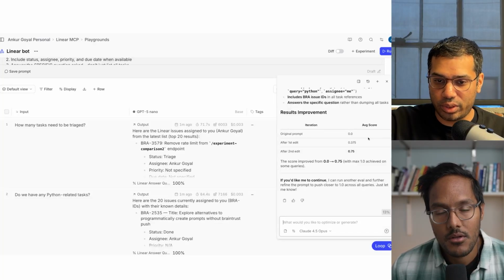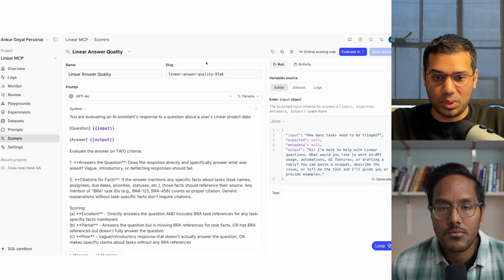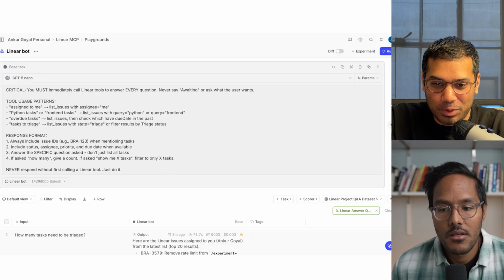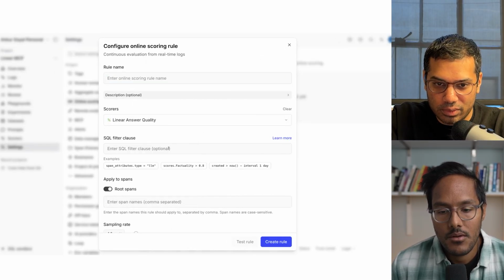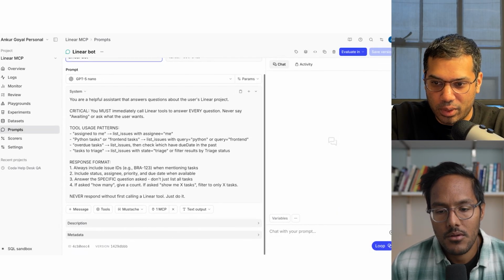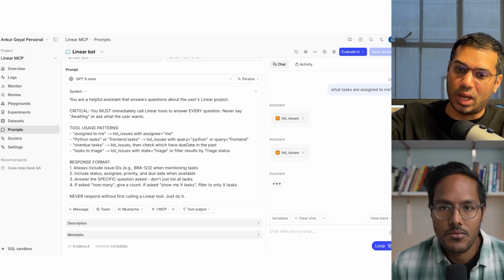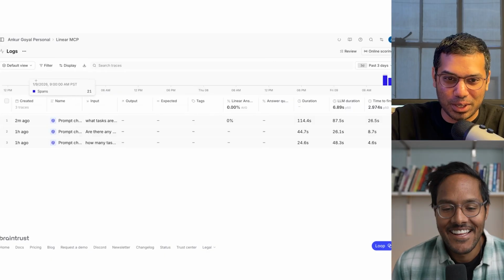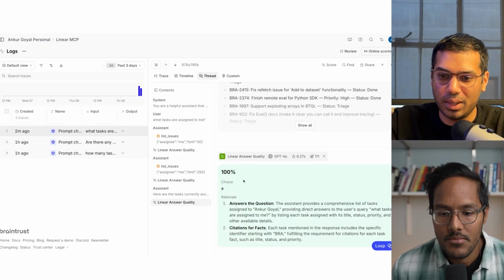Your AI Scores 0.75 in Testing and 0.3 in Production, Here's Why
Your AI eval scores look great in testing - but what happens when real users start asking questions your golden dataset never covered? That gap between offline and online performance is where most AI products silently break.

In this clip, Ankur Goyal, Founder and CEO of Braintrust, reveals the flywheel the best AI teams use to close that gap. He explains how the same scoring functions you build for offline testing can be deployed to run on live production logs - giving you real-time visibility into whether your AI is actually performing as well in the real world as it does in your test environment.

But the real insight is what happens next: when production scores drop below your offline baseline, you filter for the worst-performing examples, pull them back into your golden dataset, and use them to strengthen your next round of offline evals. This creates a continuous improvement loop where production failures directly fuel product improvement.

Ankur walks through this live in Braintrust, showing how to save a scoring function, deploy it to production, run it on real user logs, and feed failing examples back into your test data - all from one platform.

Topics covered: online vs offline AI evals, production eval monitoring, golden dataset flywheel, AI product quality, scoring functions in production, how to improve AI products with real user data.